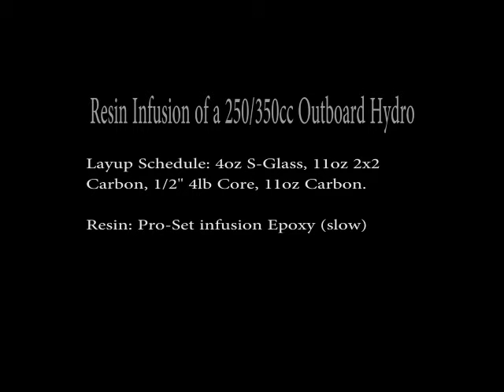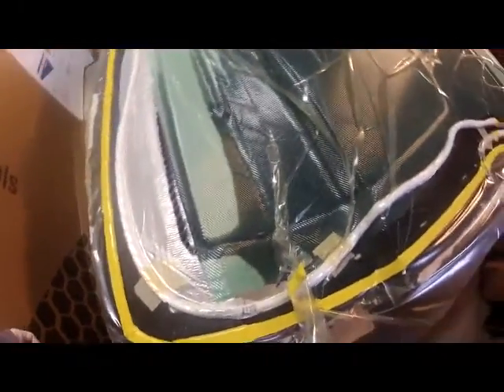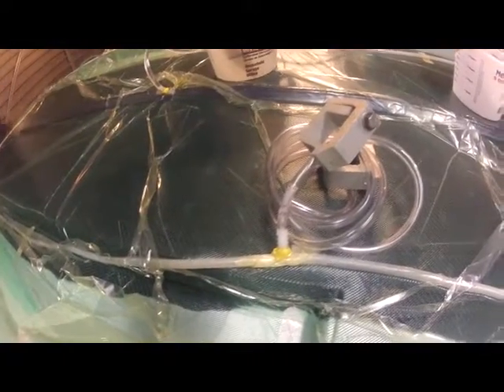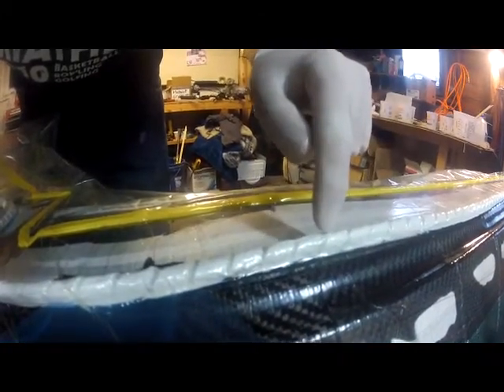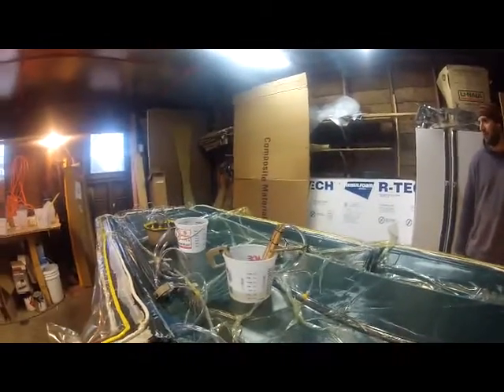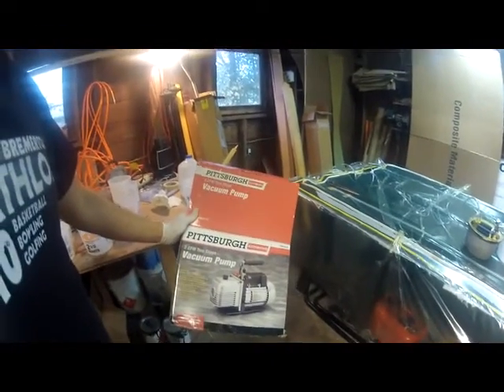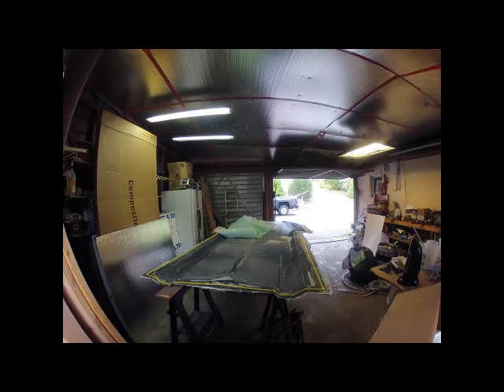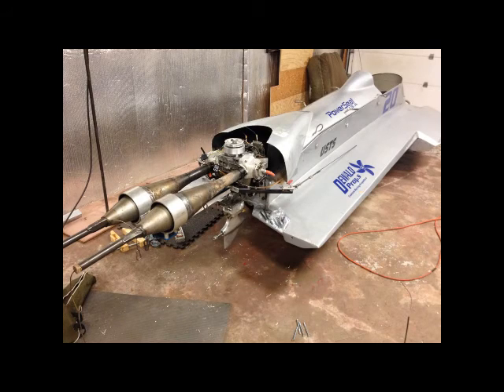250cc / 350cc Hydro Bottom Carbon Fiber Epoxy Infusion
Short video of the layup and infusion of a race boat bottom using carbon fiber and epoxy.  Sorry for the Audio...
Layup: 4oz S-Glass, 11oz 2x2 Carbon, 1/2in 4lb density Core, 11oz Carbon.

The class this hull will race in goes around 100mph on a 3/4 mile to 1-2/3 course with up to 12 competitors at a time.  This class is also ran in Europe which is where this specific hull design originated from.